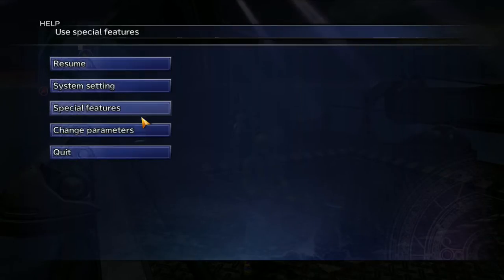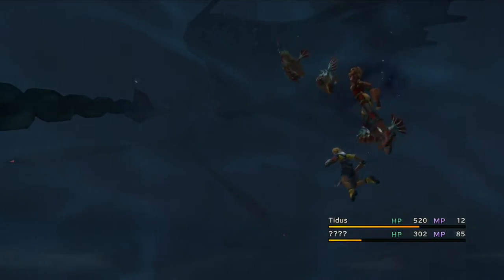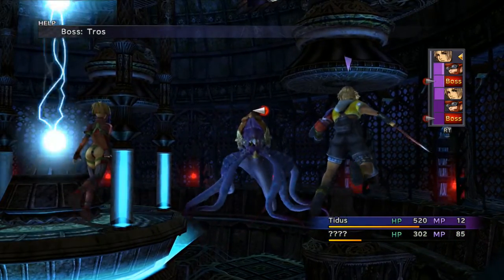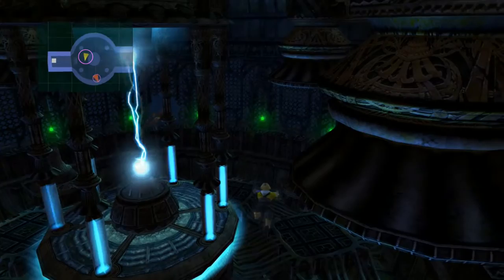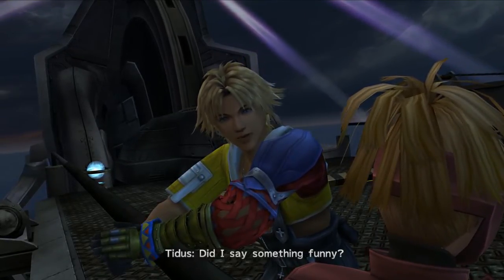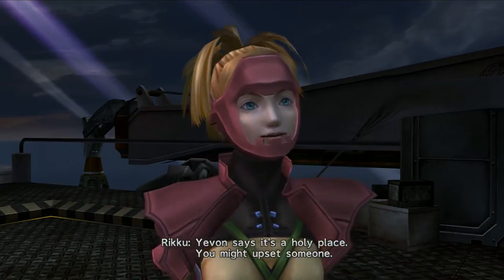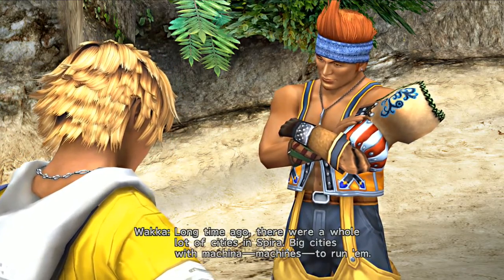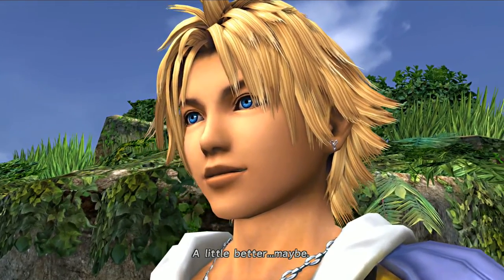Final Fantasy X HD Remaster Ep.3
The third episode of our Final Fantasy X HD Remaster play through